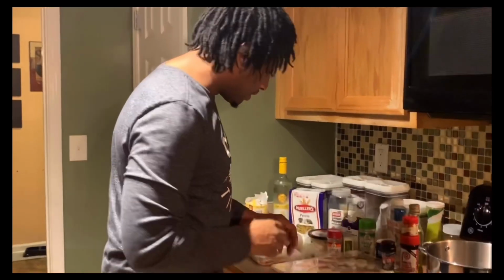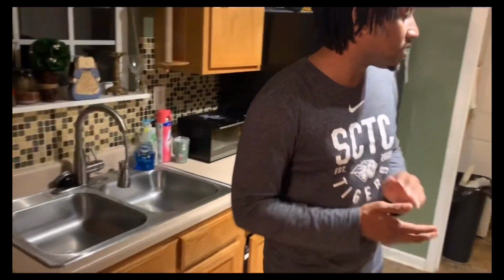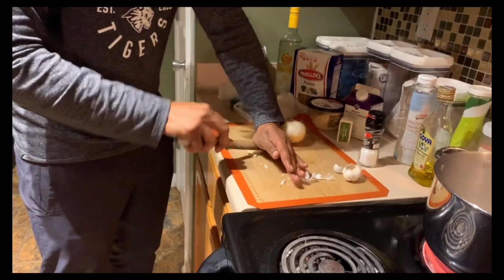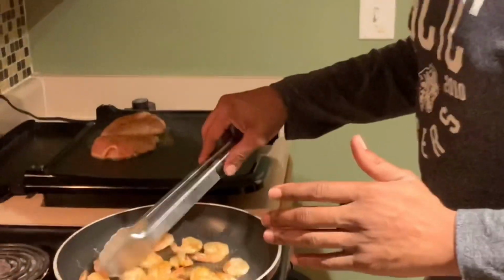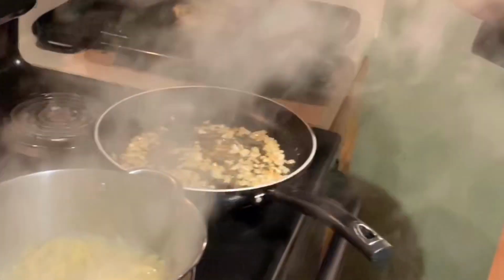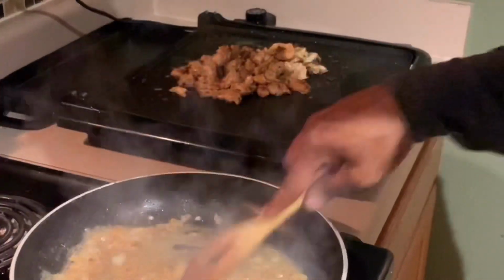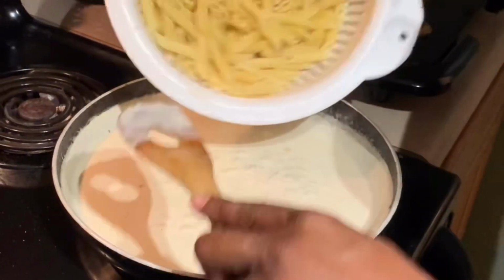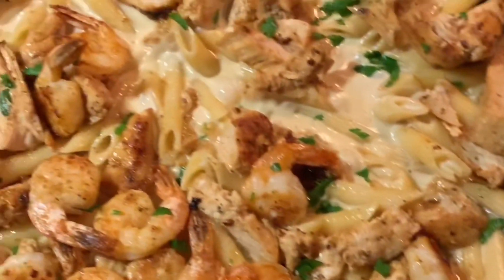How to cook creamy chicken and shrimp Alfredo!!!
A must try creamy chicken and shrimp alfredo pasta! It’s delicious easy to make in just under 30 mins..

👇🏾👇🏾👇🏾👇🏾👇🏾👇🏾👇🏾ingredients down below 👇🏾👇🏾👇🏾👇🏾👇🏾👇🏾👇🏾